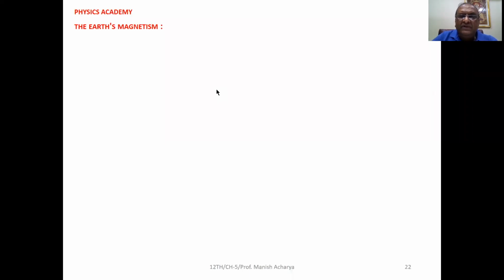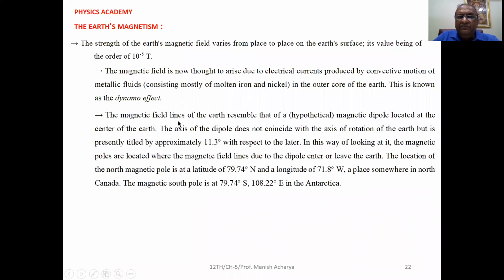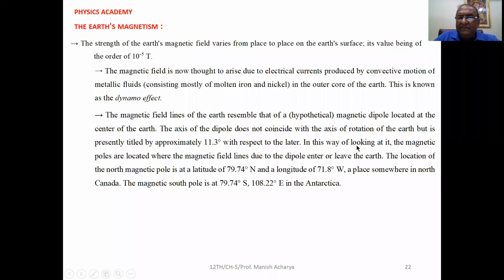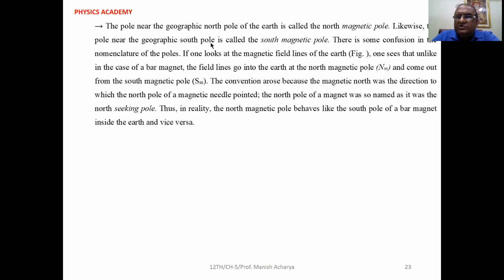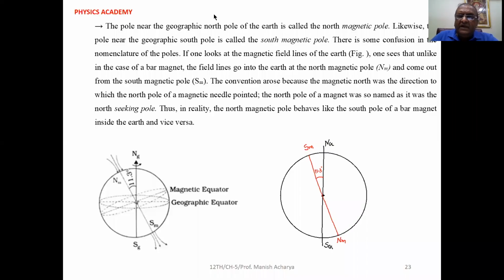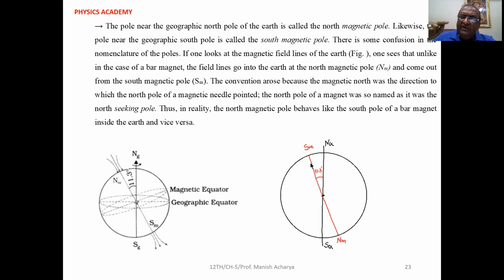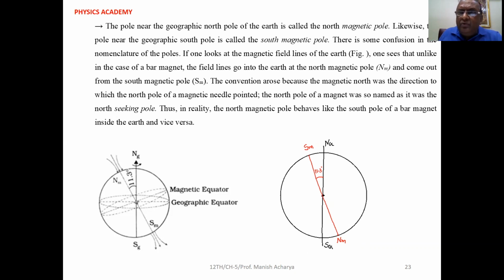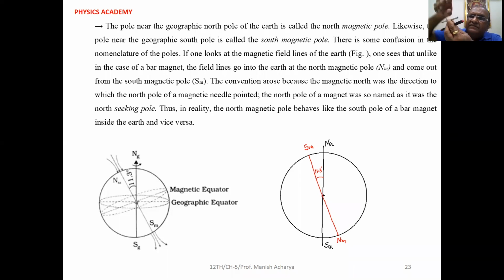The earth's magnetism